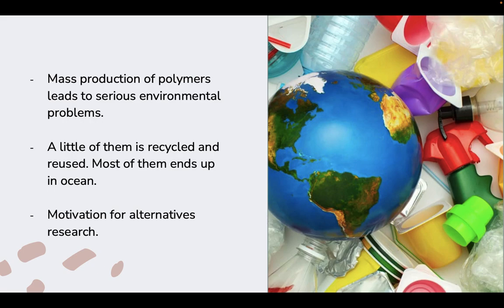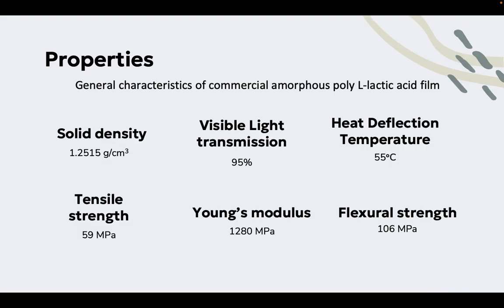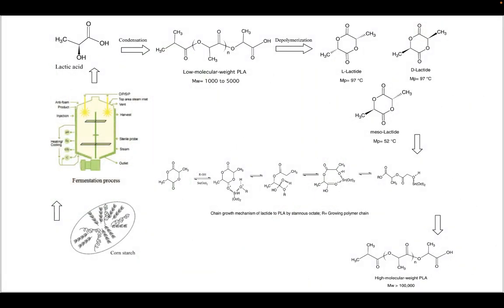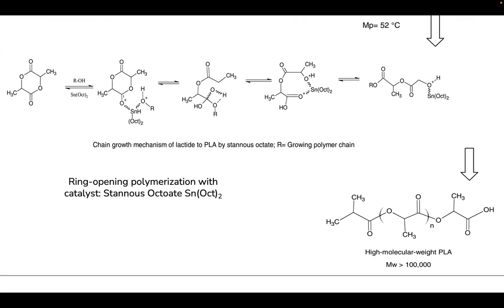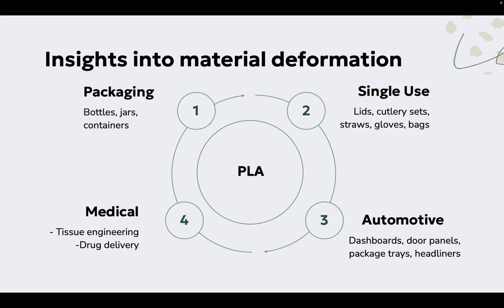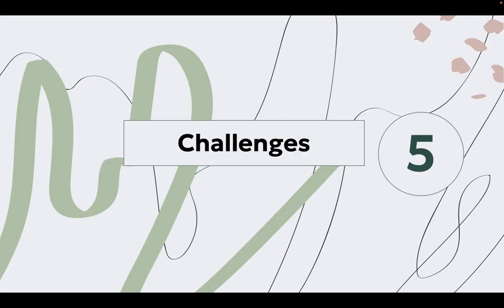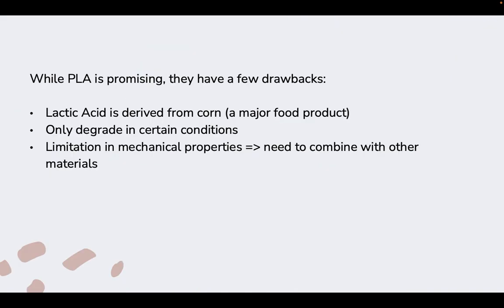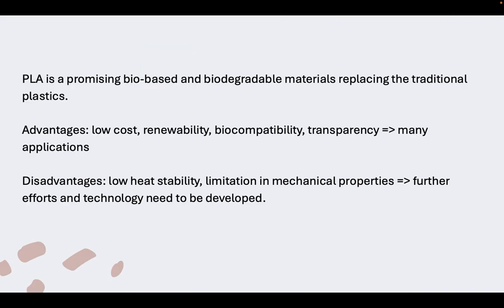Introduction to Material Science, Final Project by Dinh An Ngo